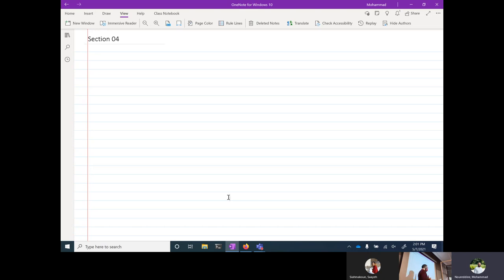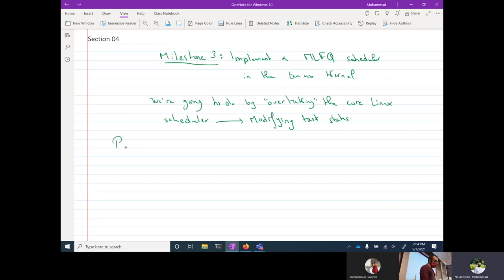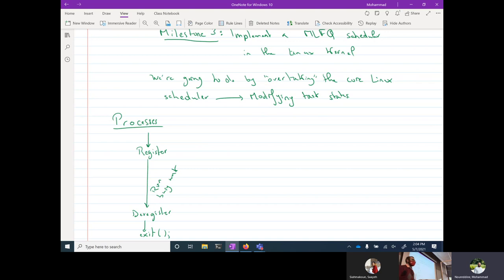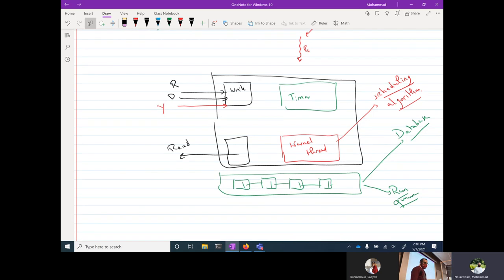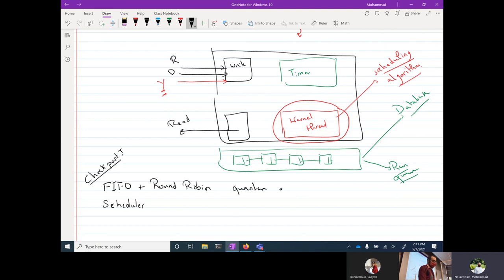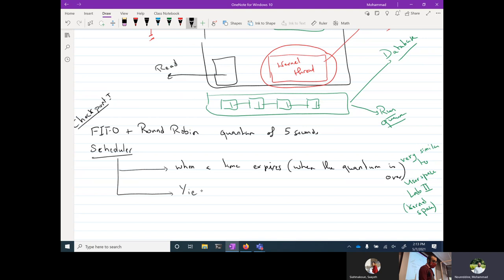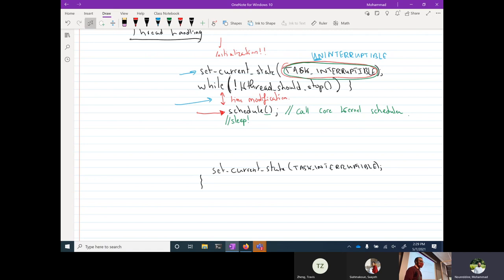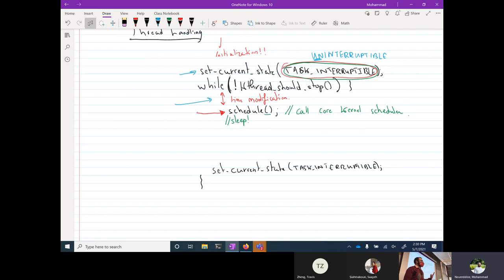Session 32: Milestone 3 Checkpoint I